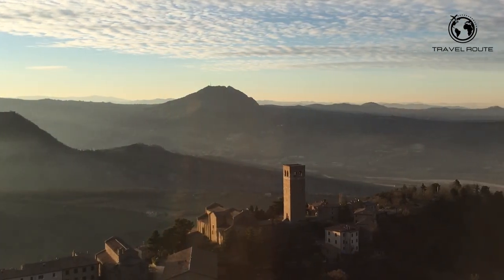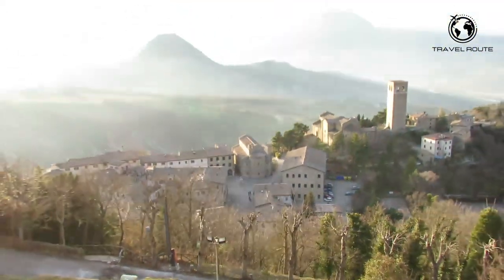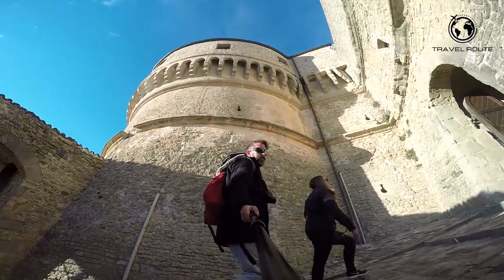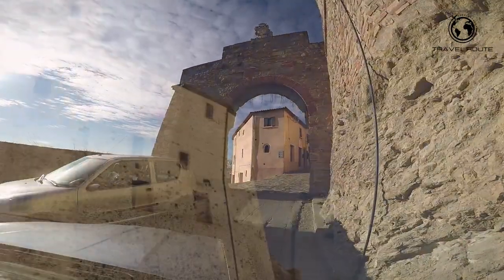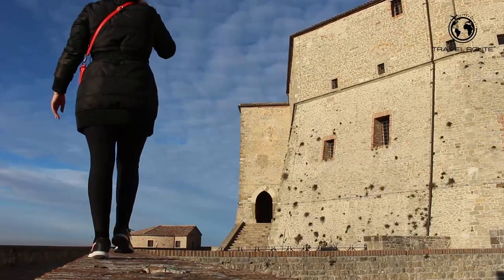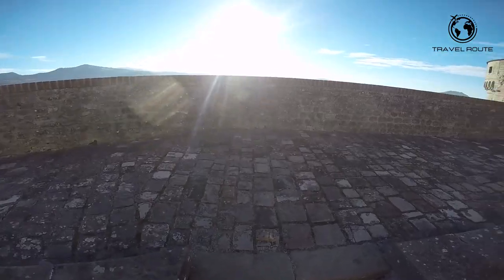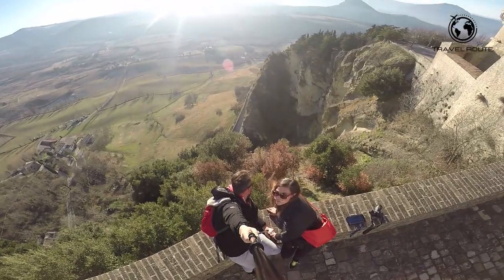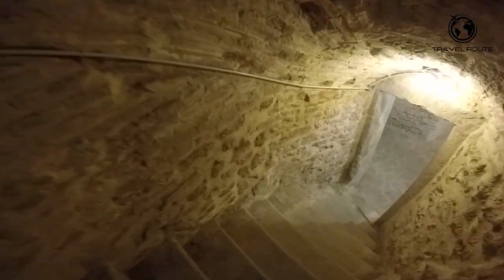San Leo Castle and Cathedral A Medieval Marvel in Italy's Emilia Romagna Region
San Leo is a charming medieval town located in the region of Emilia-Romagna, Italy. This picturesque town is perched atop a rocky outcrop and is surrounded by stunning views of the countryside. One of the main attractions of San Leo is its impressive castle, which sits at the top of the town and dominates the surrounding landscape. The San Leo Castle, also known as the Rocca di San Leo, is one of the most impressive castles in the region of Emilia-Romagna. The castle was built in the 10th century on the site of a former Roman fortification and was expanded over the centuries to its current size.

⏰ 𝐕𝐢𝐝𝐞𝐨 𝐓𝐢𝐦𝐞 𝐂𝐨𝐝𝐞𝐬 👇 (click them to skip to the part of the video) ⏰
0:00 Intro
0:37 San Leo Castle
1:50 San Leo Cathedral

The San Leo Castle has played an important role in the history of the region, and has been the site of many battles and sieges over the centuries. Today, it is a popular tourist attraction and is known for its impressive architecture, stunning views, and rich history.
Another must-see attraction in San Leo is the Cathedral of San Leo, Duomo di San Leo. This beautiful cathedral was built in the 7th century in Romanesque architecture style.

The church was supposedly dedicated to Saint Leo, a local hermit who became known for his holiness and miraculous deeds. As time passed, the cathedral underwent several transformations. Its reconsecration in 1173 was marked with an inscription that can still be found in the church today.

One of the most remarkable features of the San Leo Cathedral is its collection of relics, including those of Saint Leo himself. As you enter the cathedral, you'll be greeted by two busts of Saints Leo and Valentino, which stand guard over the holy space.
In addition to the castle and cathedral, visitors can also explore the town's narrow streets and alleys, which are lined with charming shops and restaurants.

San Leo is also known for its surrounding area natural beauty. You can explore the nearby Monte S. Severino, which offers visitors several hiking trails. At the top of Monte S. Severino, you can explore the ancient ruins of a castle that dates back to the 11th century and enjoy panoramic views of the surrounding landscape, including the rolling hills of the Montefeltro region.

(It's free, It helps a lot)

𝐀𝐛𝐨𝐮𝐭 𝐔𝐬:
👉We are Diano & Maya, couple from Croatia with the impulse to travel, enjoy and share our experiences with the World. Recently, we welcomed third member of the team, Oliver. We will still travel as a couple, but sometimes we will travel as a family, too. We opened this channel to show you the destinations we visited in a different way. Sometimes we will travel far away, but sometimes we will stay at home too, because exploring Croatia is the best!

Traveling the world is an experience like no other. It gives people the opportunity to explore new places, cultures and nature, while also broadening their horizons and gaining a better understanding of life. Traveling can be a great way to make memories and build relationships with people from different backgrounds. What’s more, traveling helps people learn more about themselves and become wiser in the process.

So join us on this journey and let's explore the world together!